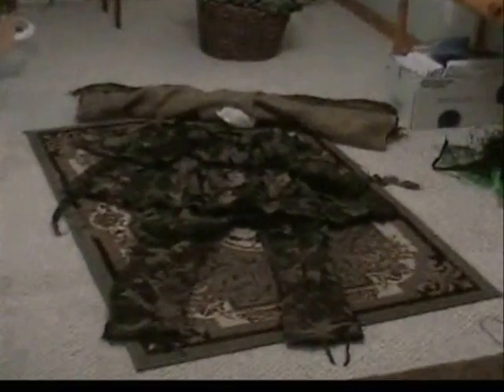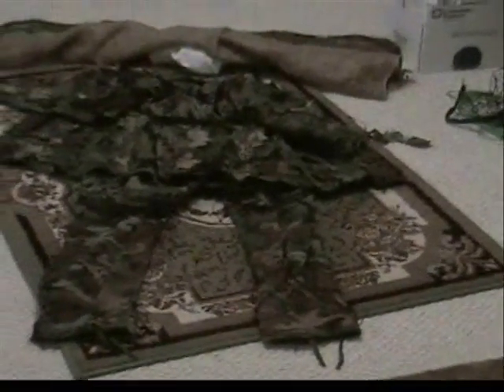How To Make A Ghillie Suit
How to make a ghillie suit cheap and easy.